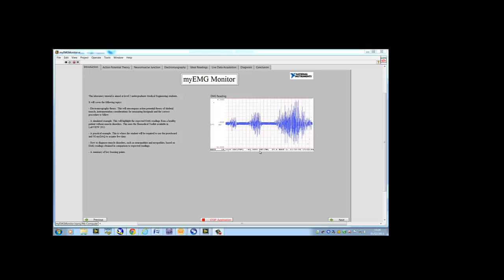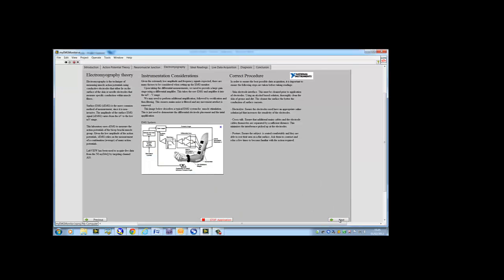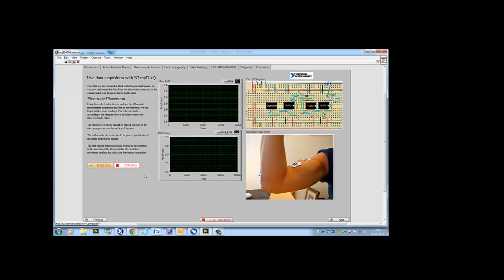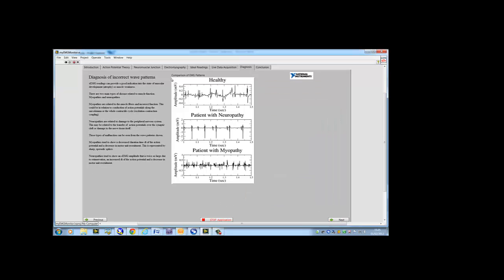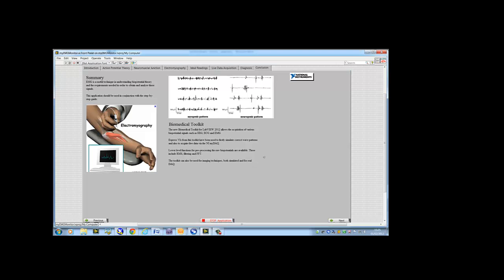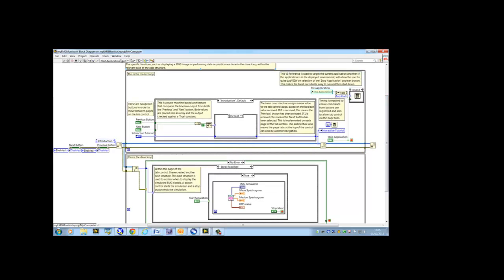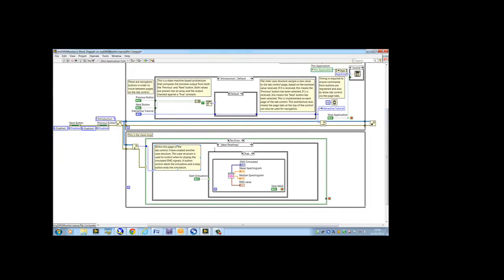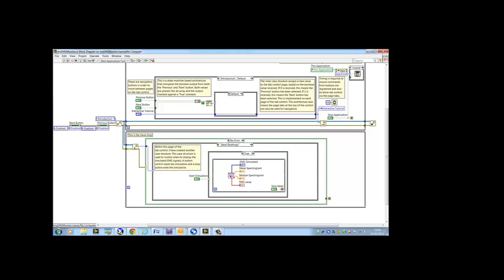myEMG Monitor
My name is Dominic Clarke. I am an applications engineer at National Instruments UK. As part of the NI Applications Engineering Internship we were given the opportunity to work on an individual project using the 'NI myDAQ' along with a breadboard. I created a small laboratory tutorial for 2nd year Medical Engineering students, that explains the concepts of surface EMG signals and how these can be obtained. Using LabVIEW I was able to take in live data using the Biosignal DAQ Express VIs. This is one of the first projects to incorporate the LabVIEW Biomedical Toolkit.
For more information about the project, please visit the NImyDAQ Community